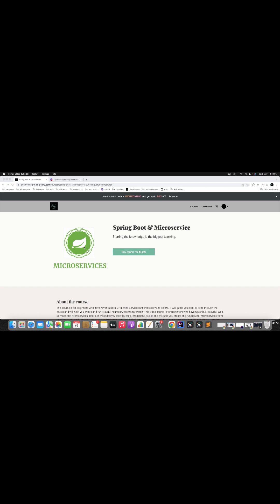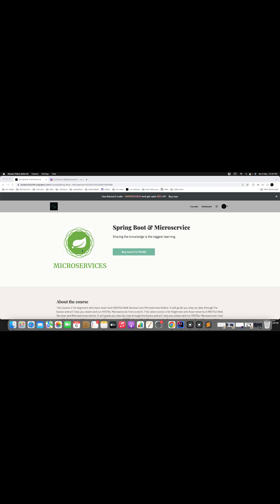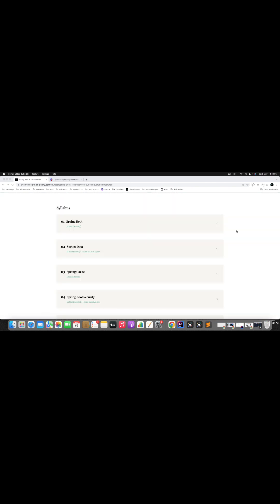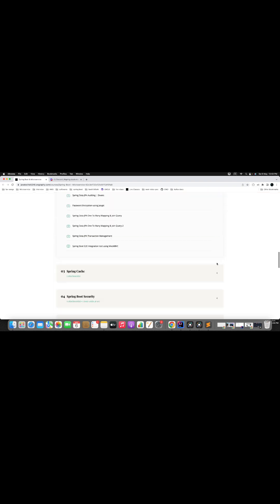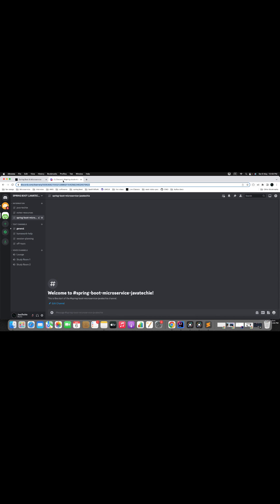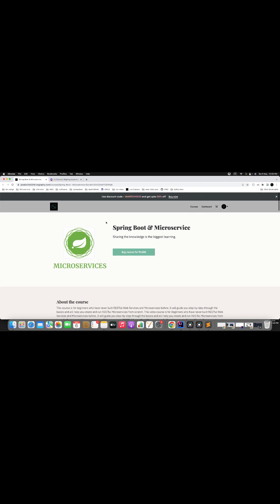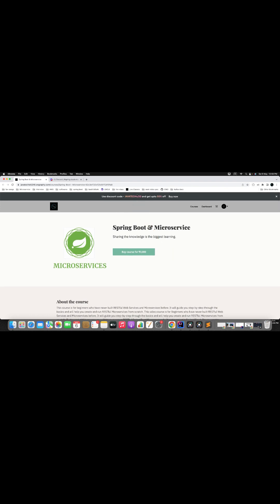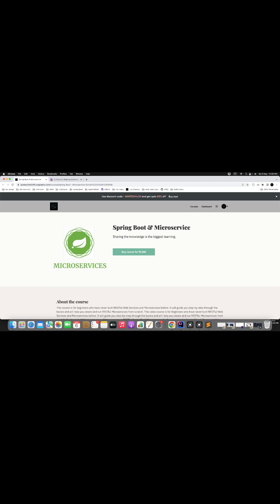🔥 Spring Boot & Microservice Complete course with Realtime Example | JavaTechie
I am excited to announce that I have launched  my Spring Boot Microservices Premium course in Unacademy .

This course is designed to provide you with a comprehensive understanding of microservices and how to build them using the Spring Boot framework .